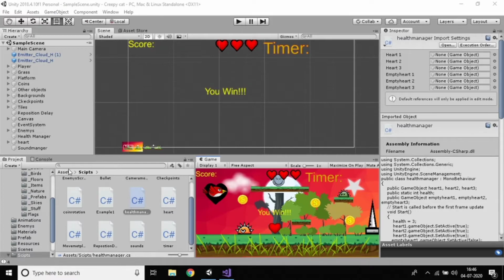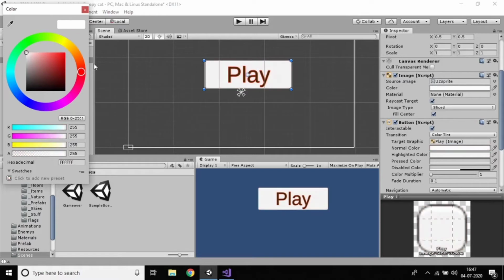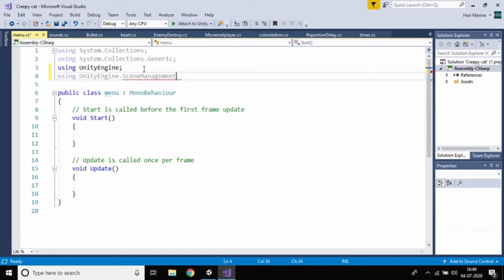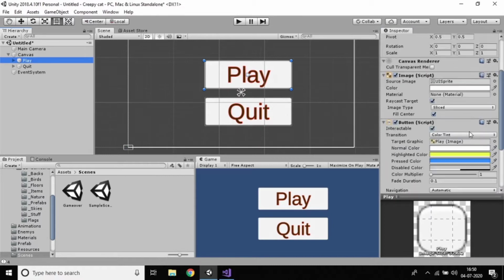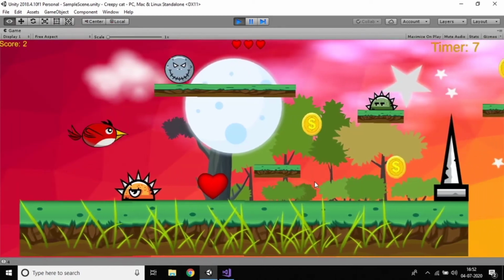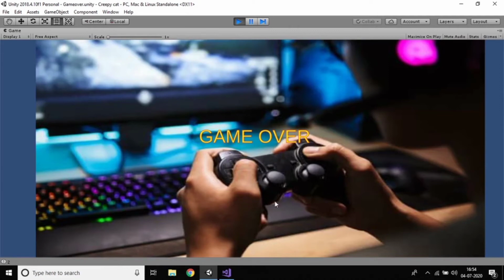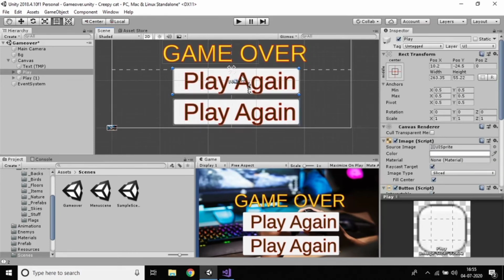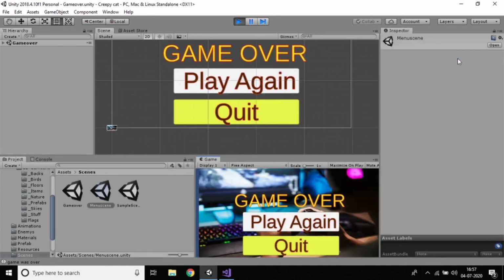Tutorial #36 || Menu Scene Creation in the Game || Unity 2D Game Development Creepy Cat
Tutorial #37 || Adding Pause and Resume Buttons in the game || Unity 2D Game Development Creepy Cat Video